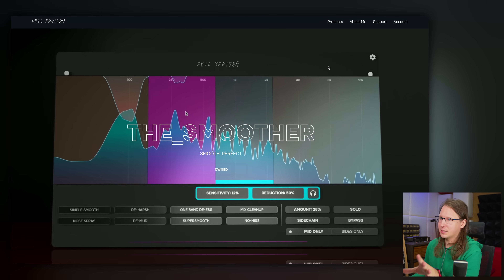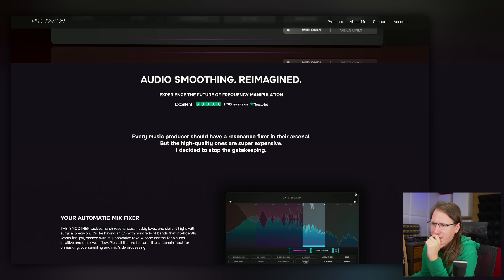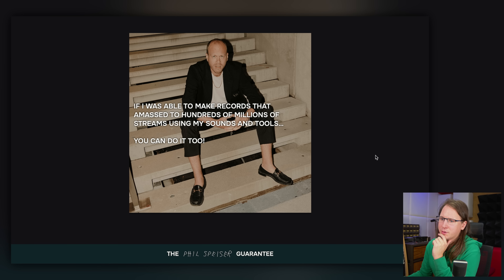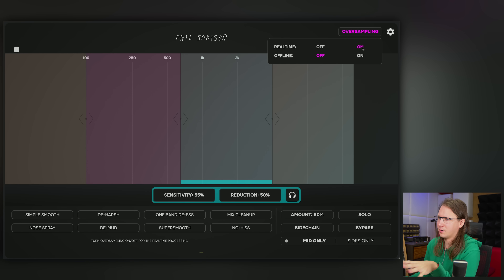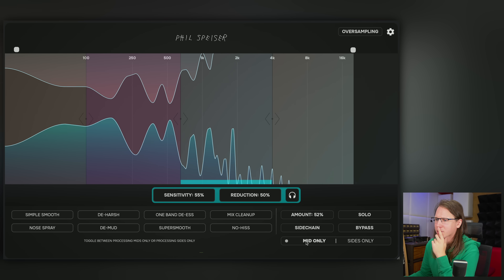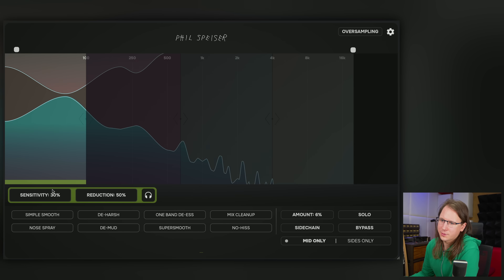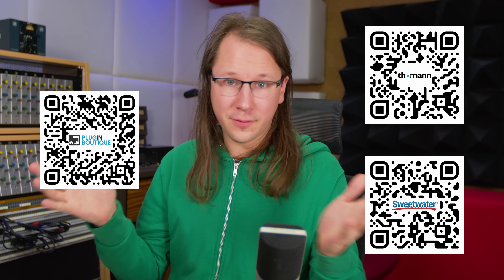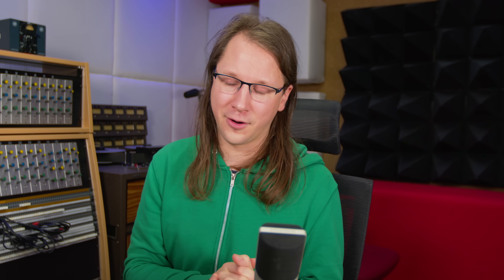I am already frustrated...